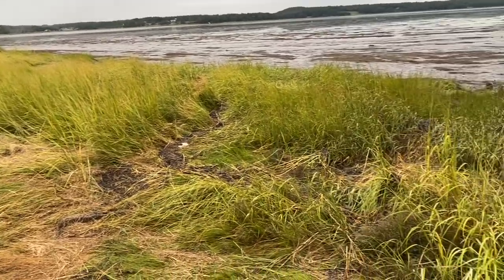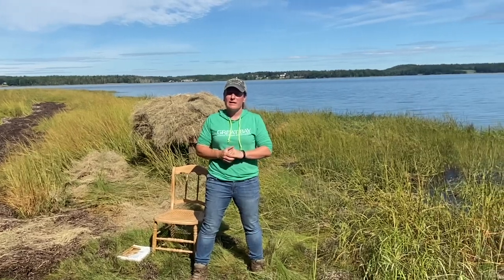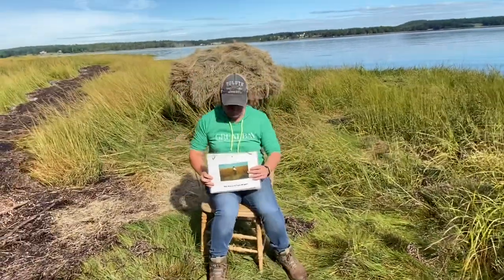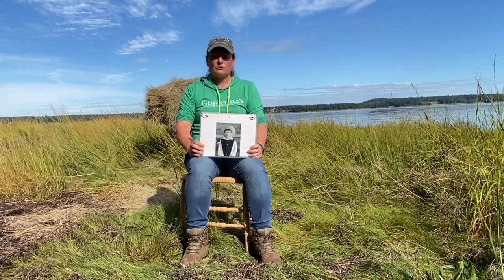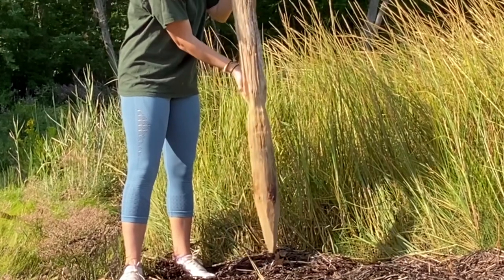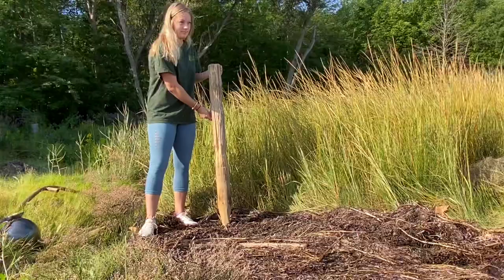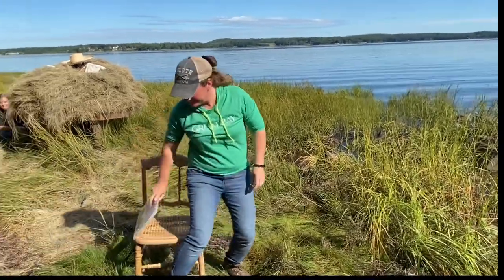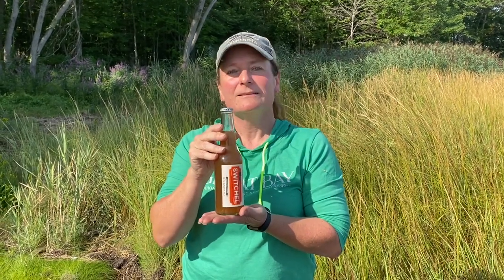Tom Wiggin, Salt Marsh Farm Boy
"Salt marsh farming could be hard work," listen as Beth tells the story of Tom Wiggin, a salt marsh farmer living around Great Bay in the 1800's.